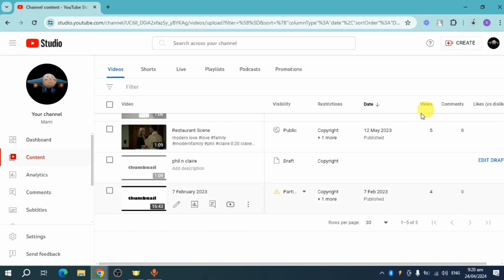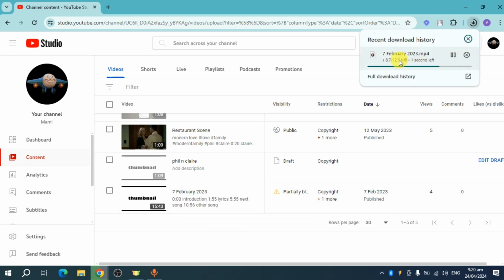How To Download YouTube Video in Laptop or PC Without Any App (Full Guide)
In this video, I’ll show you how to save youtube video to gallery, so if you watch this tutorial video step-by-step completely, you’ll find out how to download youtube video on windows 10.

�� Watch the entire video so you don't miss anything!

Welcome to Tori Tech Tips

We will help you with tech, social media, website solutions, and much more! Our goal is to provide you with straight-to-the-point, fast, easy-to-follow app solutions, and how-to tutorials.

• Section 107 of the U.S. Copyright Act states: “Notwithstanding the provisions of sections 106 and 106A, the fair use of a copyrighted work, including such use by reproduction in copies or phono records or by any other means specified by that section, for purposes such as criticism, comment, news reporting, teaching (including multiple copies for classroom use), scholarship, or research, is not an infringement of copyright.”